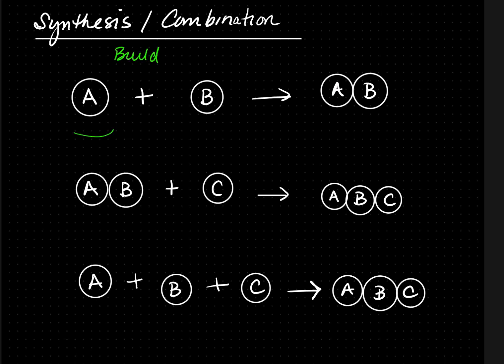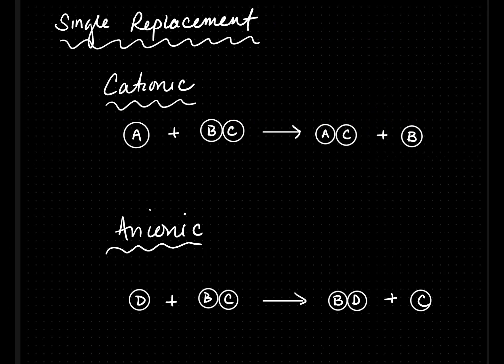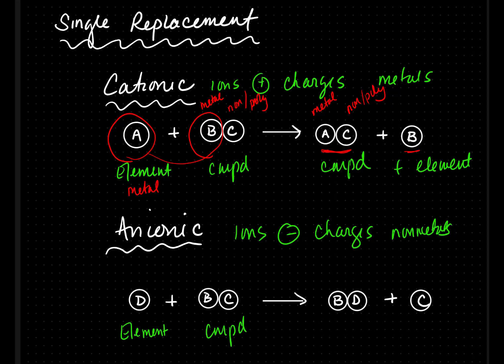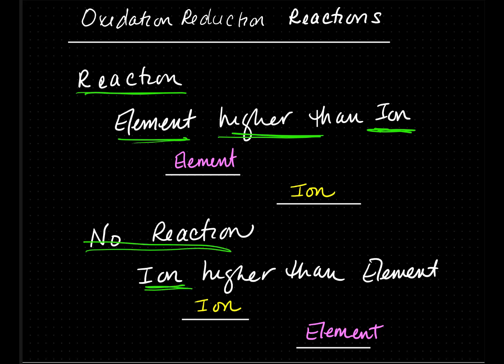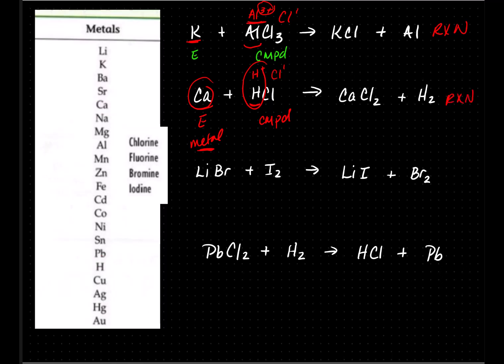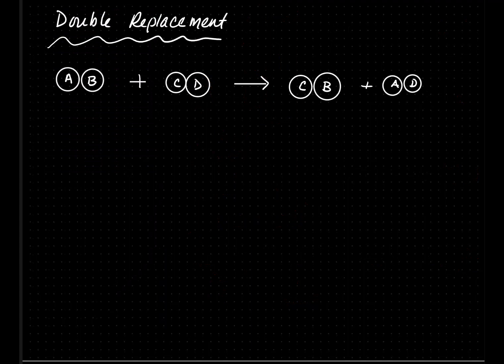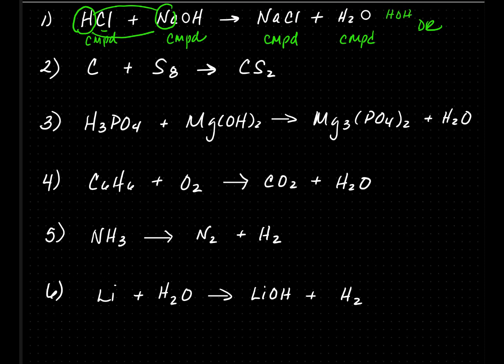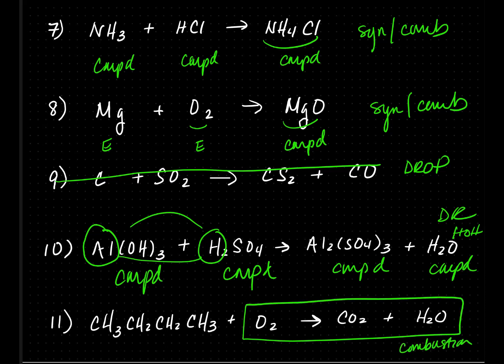1-Types of Reactions